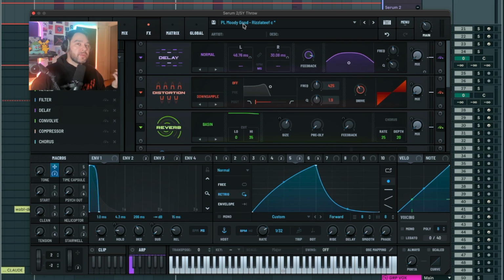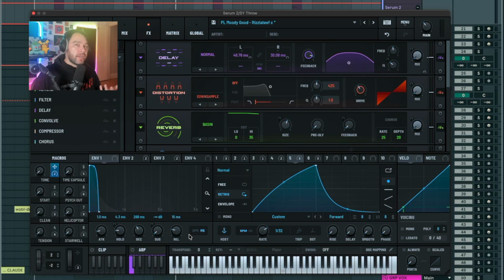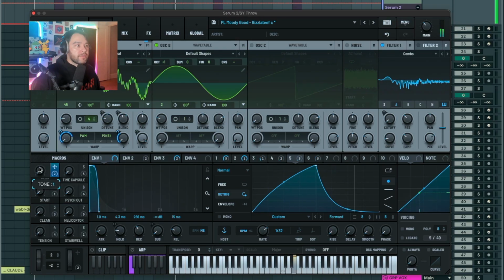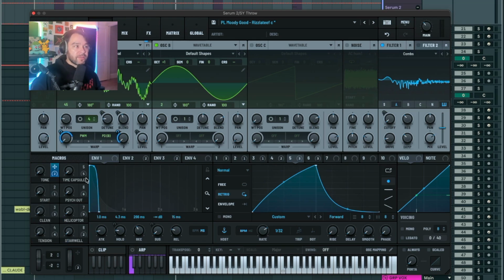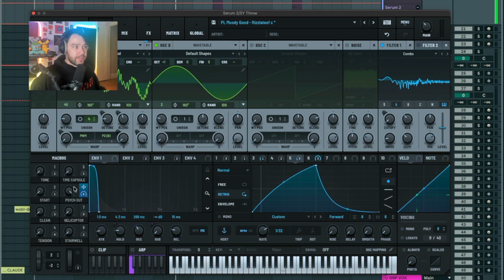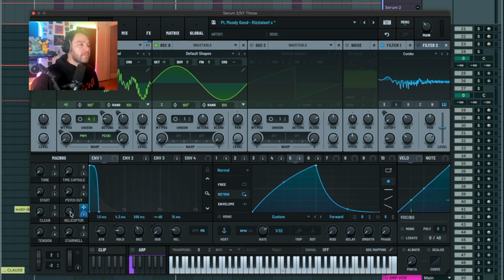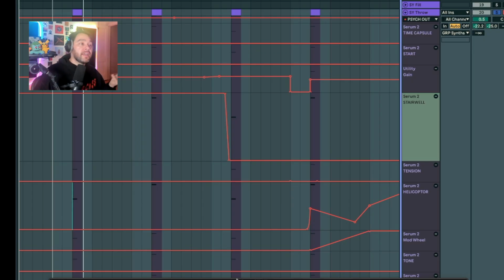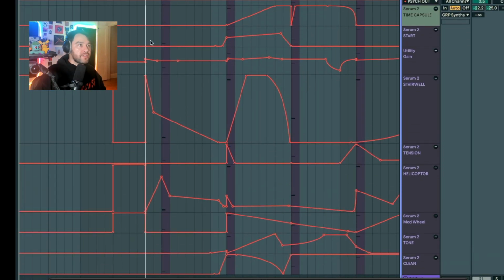Serum 2 Tutorial (Stronger Sounds)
How to get more out of strong macto design